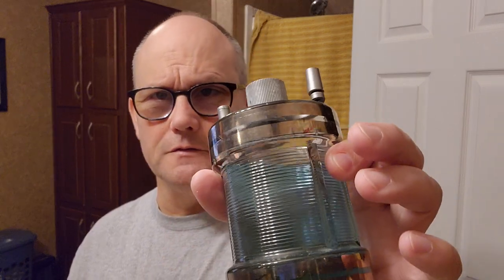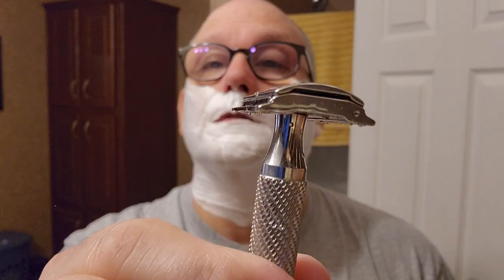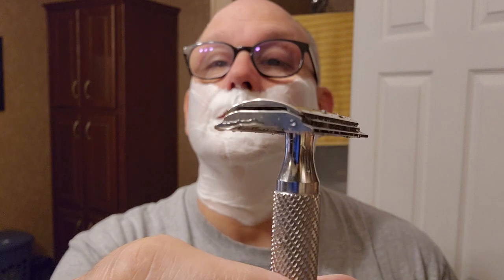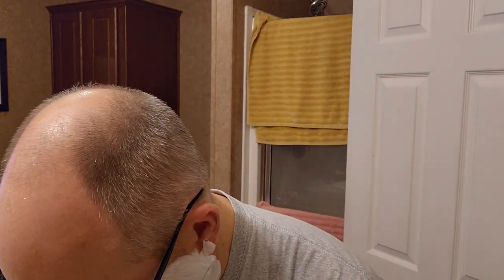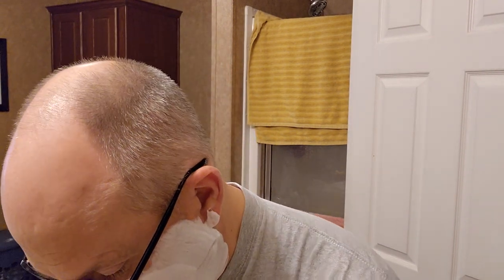Vintage Williams Shave Stick & Razorock Game Changer 1.05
SOTD Saturday 11/25/23

Vintage Williams Shave Stick
Vintage JB Williams Aqua Velva
Razorock Game Changer 1.05
Indian Wilkinson Sword
Okie Shaver Brush